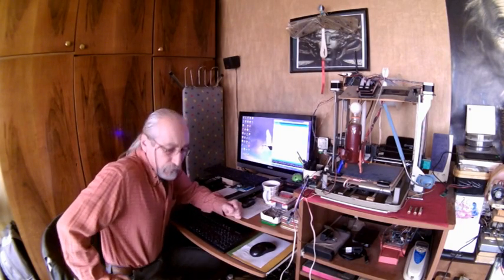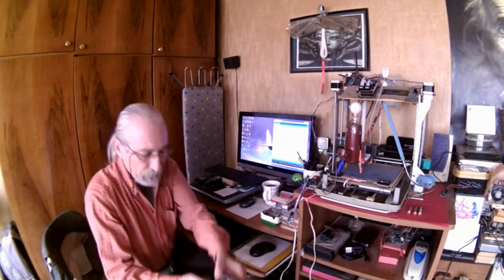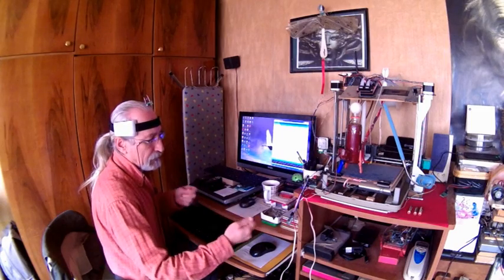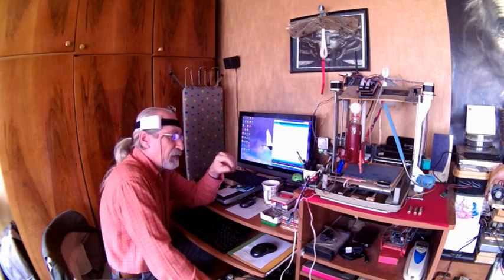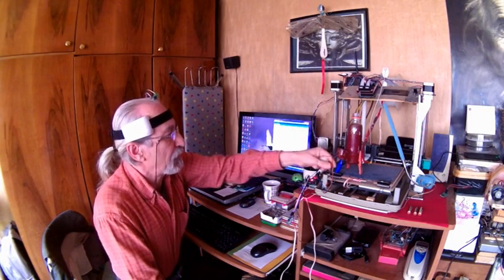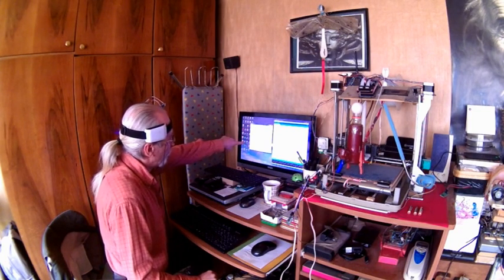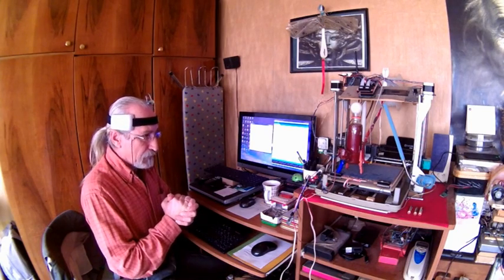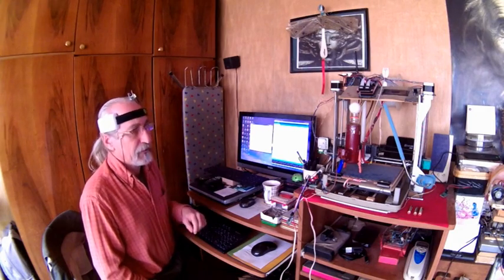MindControl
In this video I try to demonstrate an Arduino project in which one can control the fan speed of a motor with only concentration of mind... A Neurosky ThinkGear module and Arduino is used to collect brain data by the help of a headset, actually a simple eeg made out of a hacked toy Mindflex headset... You will find details of my project on my